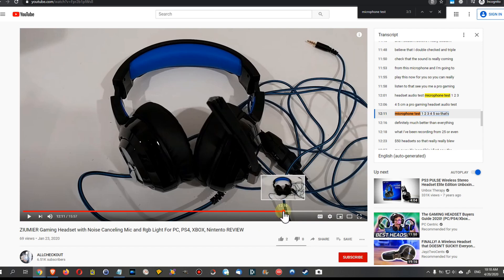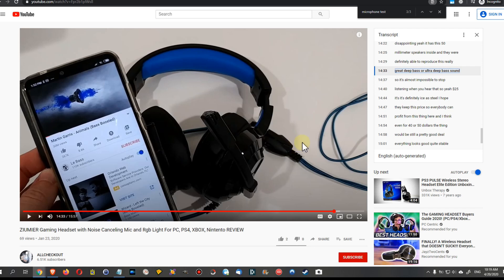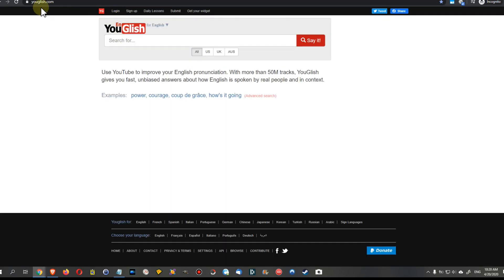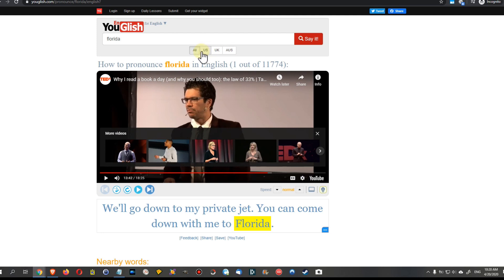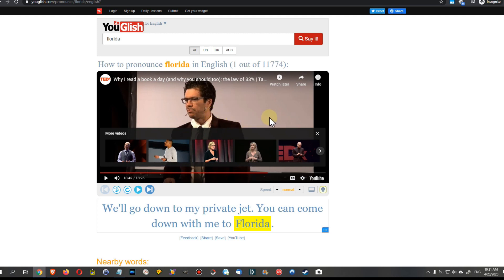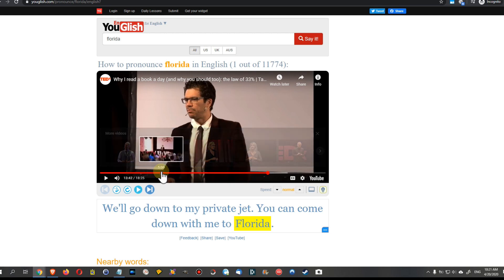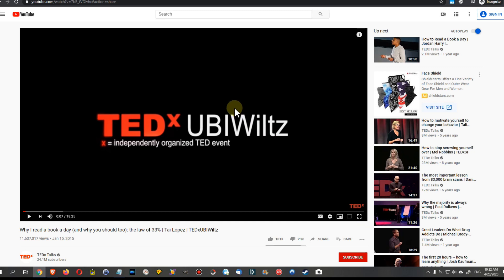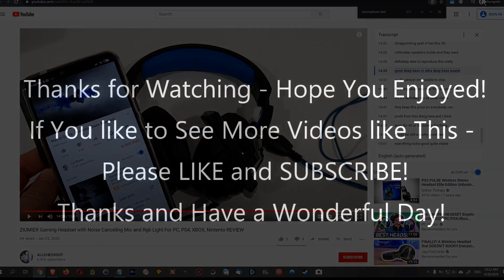How to Search for a Specific Spoken Text in a YouTube Video?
Have you ever been searching for a specific spoken text in a YouTube video and had a hard time to find something just with a normal Google Search based on keywords? Here's how you can largely increase your chances of finding something specific. Watch and see!